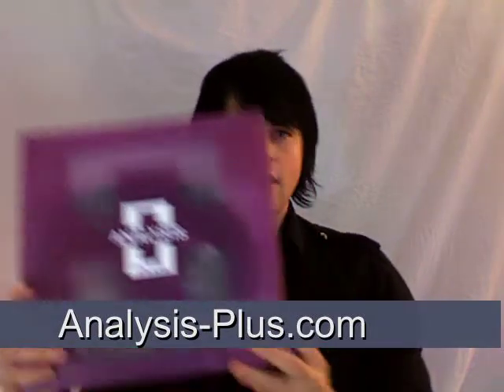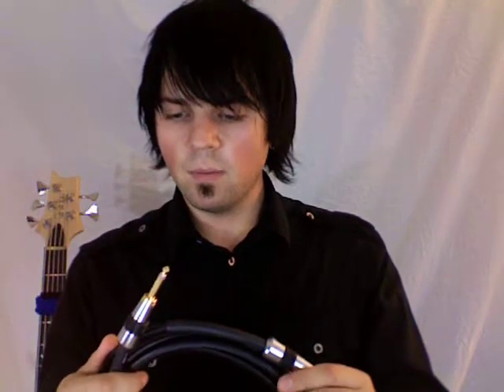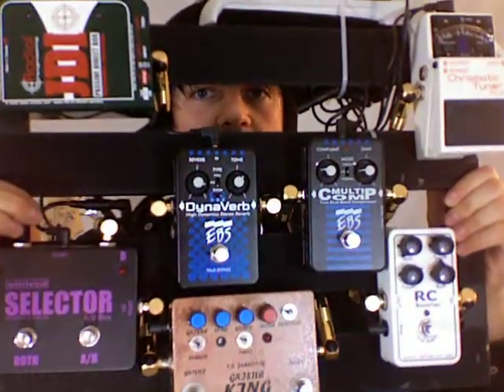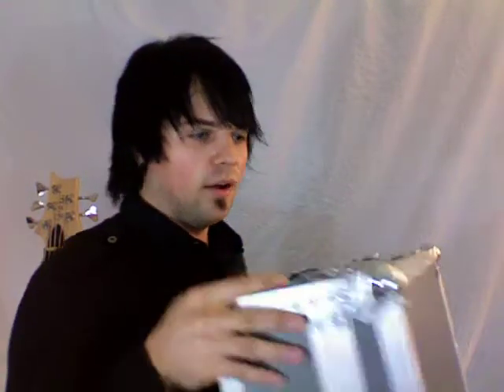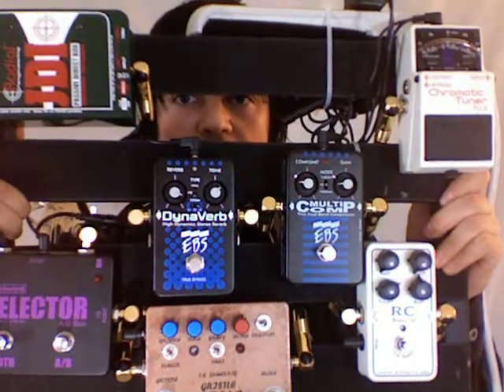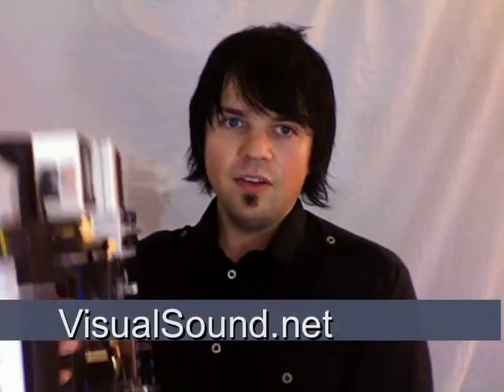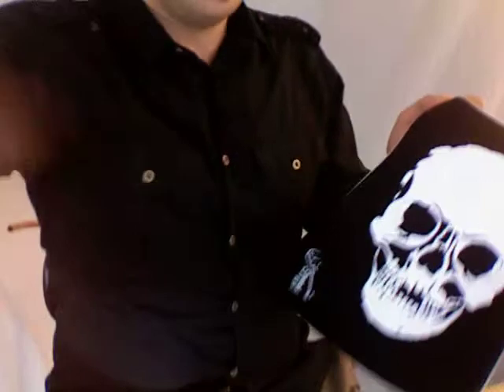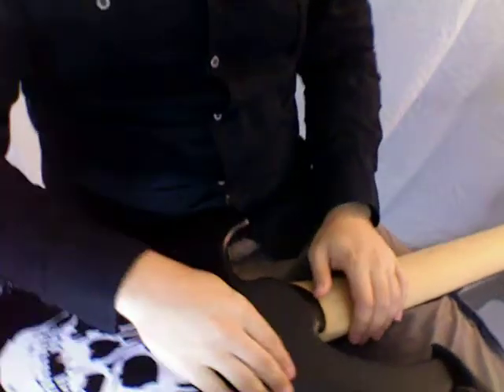Mike Hill Bass Cables, Pedals, Boards and Scratch Pad